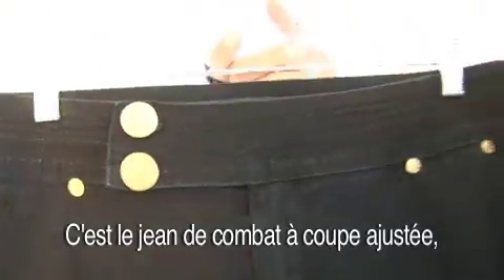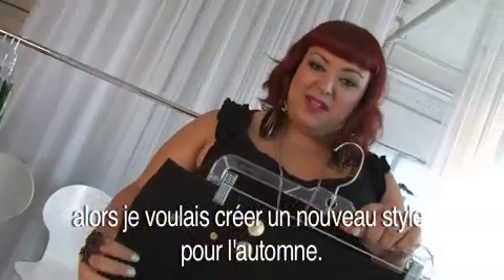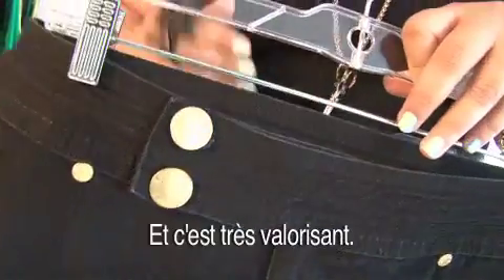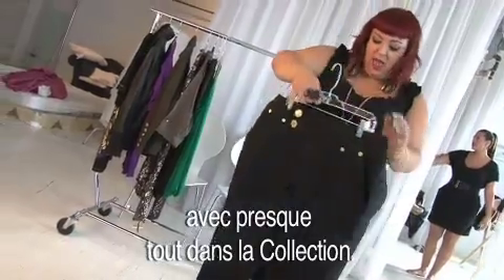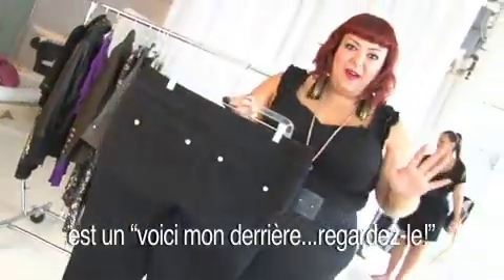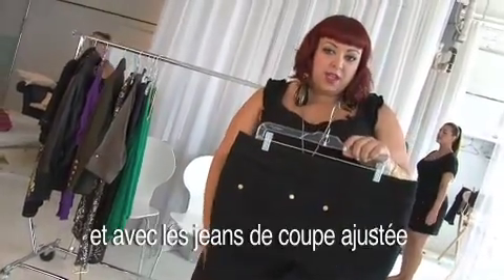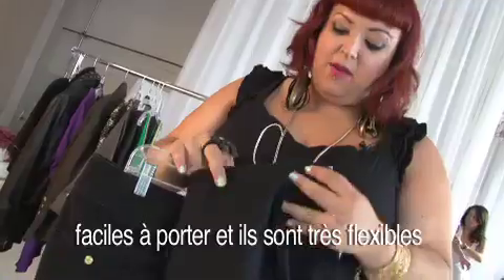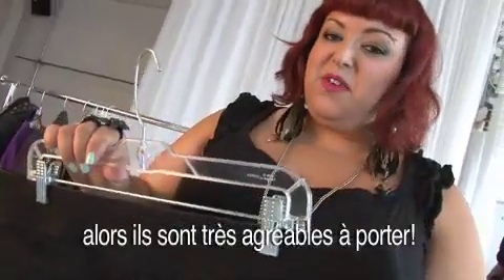Jessica Biffi collection pour Addition Elle - jean noir moulant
Jessica Biffi collection pour Addition Elle automne 2010 -  jean noir moulant